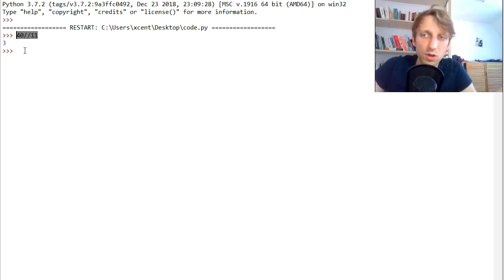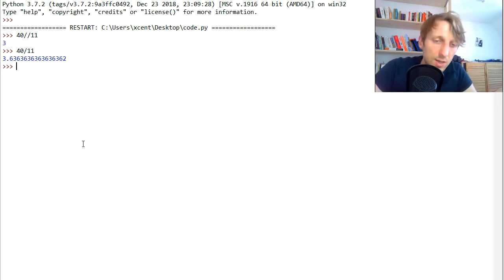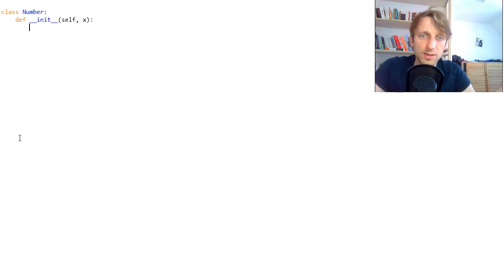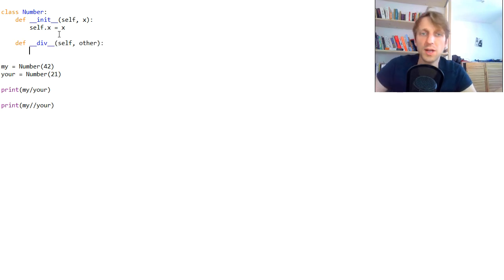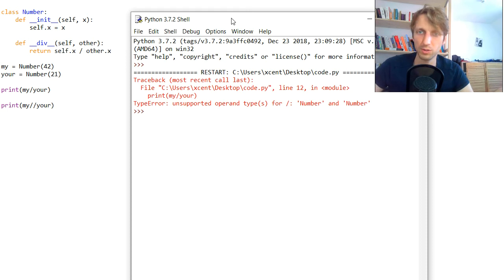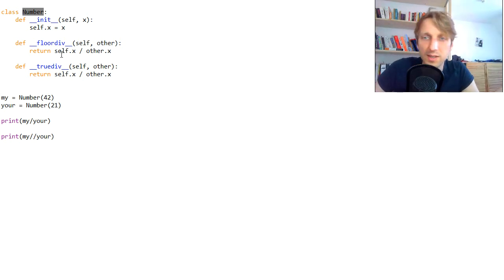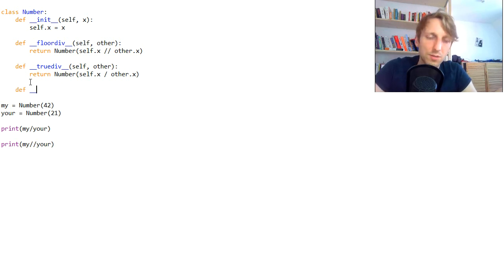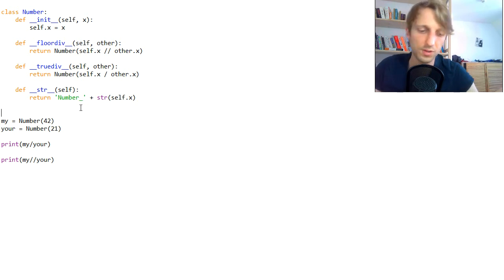Python Division Deep Dive